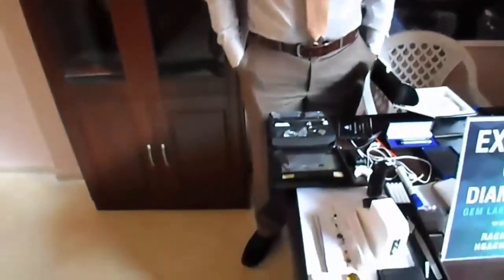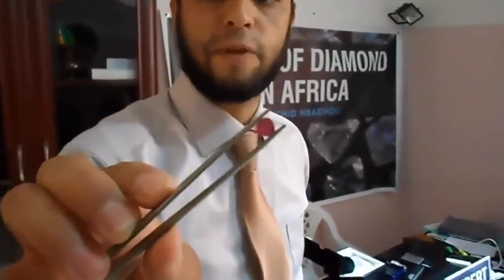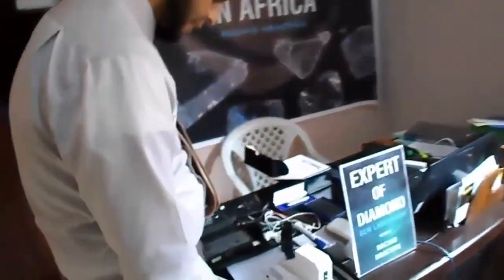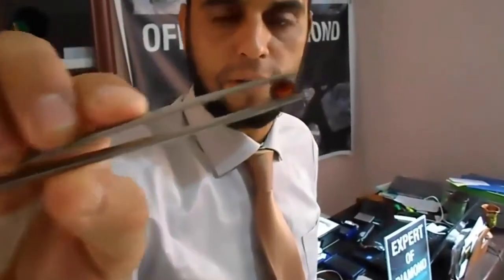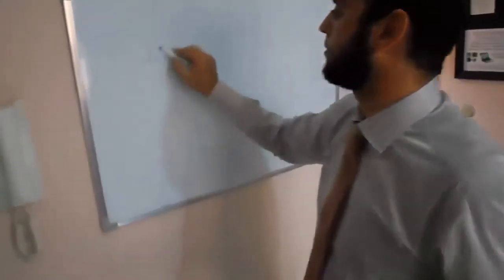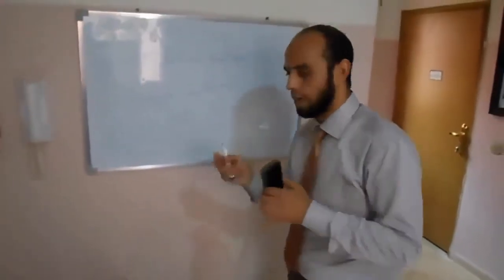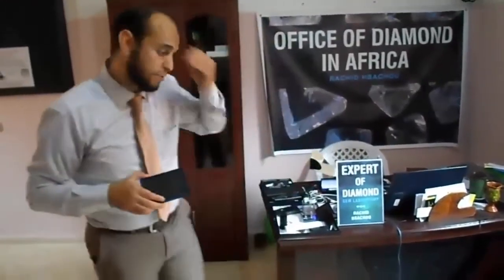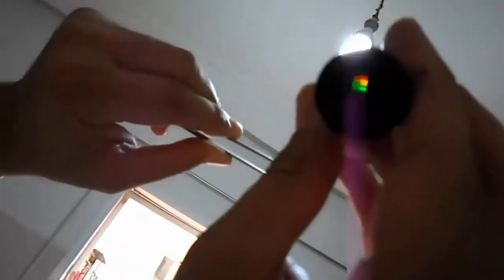Si të tregoni nëse diamanti juaj është i vërtetë apo i rremë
Testimi i bizhuteri diamanti në shtëpi

Diamantet janë të shtrenjta, dhe ka shumë imitime në treg që të jenë të vetëdijshëm. Nëse doni të dini nëse diamanti juaj është i vërtetë, këto analiza në shtëpi janë këtu për të ndihmuar.

Së pari, të marrë gurin dhe të kryejë sa më shumë nga këto teste si ju mund. Tri testet e fundit punojnë më mirë nëse keni një gur të lirshëm. Nëse guri dështon të gjitha pesë testet, diamanti juaj ka gjasa të falsifikuar. Megjithatë, nëse guri kalon të paktën një provë, ka një shans që të keni një diamant të vërtetë.

Merrni diamantin e dyshuar te argjendarin tuaj lokal ose gemologist për një vlerësim zyrtar të bizhuterive.

Në shtëpi, testimi i diamantit është një mënyrë e shkëlqyer për të përjashtuar gurët artificiale, por është e vështirë të dihet nëse diamanti është i natyrshëm pa ndihmën e gemologut. Për shembull, moissanite është simulant i diamantit që pothuajse nuk mund të dallohet nga diamantet natyrore pa testime gemologjike. Mos lejoni që interneti t'ju mashtrojë në të menduarit ndryshe!

Test i frymës
Vendosni gurin afër gojës tuaj dhe merrni frymë mbi sipërfaqen e sheshtë të diamantit. Imagjinoni që po frymëzoni mbi një pasqyrë për ta bërë atë të errët. Diamantët shpërndajnë menjëherë nxehtësinë, kështu që në vend të mbetjes së re, diamanti do të bëhet menjëherë transparent. Provoni këtë test të njëjtë me zirconia kub. Sipërfaqja e CZ do të vazhdojë të jetë e errët. Ky test do t'ju ndihmojë të përcaktoni nëse keni një CZ në vend të një diamanti, por testi nuk do të tregojë dallimin mes moissanite dhe diamond.

Prova e lupës
Nëse keni një lupë bizhuteri në shtëpi, si dhe një kuptim themelor të diamanteve, ky test do t'ju ndihmojë të shpejt të zgjidhni një diamant të klasës së ulët. Shumica e diamanteve kanë disa inclusions ose difekte. Nëse e shikoni gurin tuaj nën zmadhim në dritë të mirë, mund të vëreni një pjesë të vogël të karbonit ose një njollë të bardhë që duket si një pendë.

Zirconia kub dhe diamante të tjera sintetike si Moissanite nuk kanë këto lloje të përfshirjes dhe janë të brendshëm të përsosur.

Prania e përfshirjes do t'ju ndihmojë të përcaktoni nëse diamanti juaj është i vërtetë. Megjithatë, nëse nuk shikoni ndonjë të metë, mos e përdorni këtë test si faktor vendimtar. Përfshirjet e veçanta me diamant do të tregojnë një diamant të vërtetë, por mund të ketë raste ku po inspektoni një diamant të brendshëm të përsosur që është pa asnjë përfshirje.

Test i gërvishtjeve
Për testin e gërvishtjeve, merrni gurin dhe përpiquni të gërvishtni një copë qelqi me të. Kjo duhet të bëhet me kujdes, sepse është e mundur të dëmtohet ose të çojë një diamant. Për shkak se diamantët renditen më të vështirë në shkallën Mohs , një diamant i vërtetë duhet të heqë xhamin. Nëse guri juaj nuk lë një gërvishtje në xhami, ka shumë të ngjarë që të jetë e rreme. Nëse e lë një gërvishtje, vazhdoni me disa teste shtesë, sepse disa diamante sintetike gjithashtu do të heqin xhamin.

Gazeta Test
Testi i gazetës funksionon mirë kur keni një gur pak më të madh. Nëse vendosni një kub kub mbi një copë gazetë të printuar në mënyrë të imët, duhet të jeni në gjendje të lexoni shtypjen nën gurin. Diamanti, megjithatë, refracts dritën në mënyrë të tillë që ju nuk mund të lexoni shtypur poshtë atë.

Nëse nuk keni një copë letre të gënjyer, merrni një copë letre dhe vizatoni një pikë të vogël mbi të. Ju nuk do të jeni në gjendje të shihni dot përmes një diamanti të vërtetë.

Uji Test
Hidhni një diamant në një gotë me ujë. Kjo do të funksionojë vetëm nëse diamanti juaj është i lirë. Për shkak të dendësive të ndryshme, një diamant i vërtetë do të zhytet në pjesën e poshtme të xhamit ku shumica e simulantëve të diamantit do të notojnë.